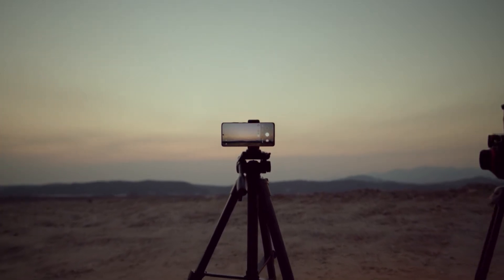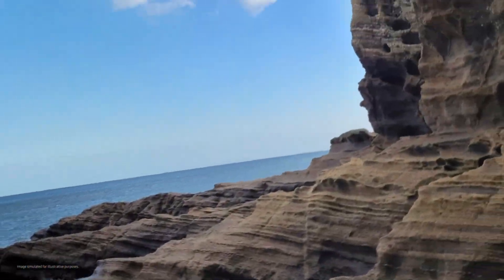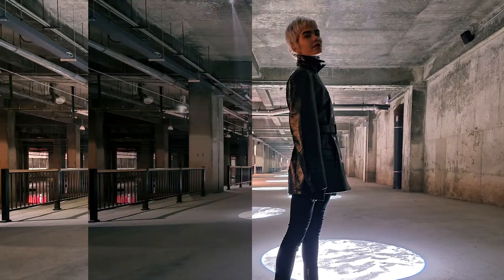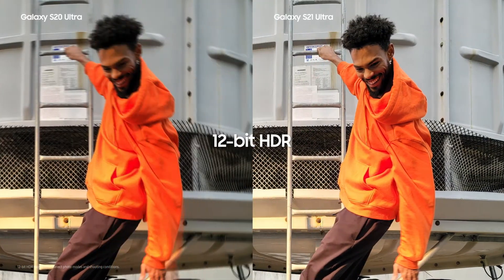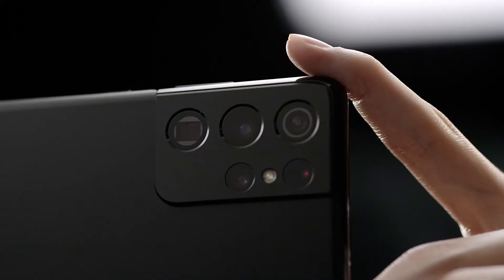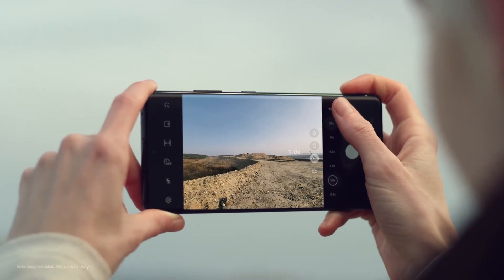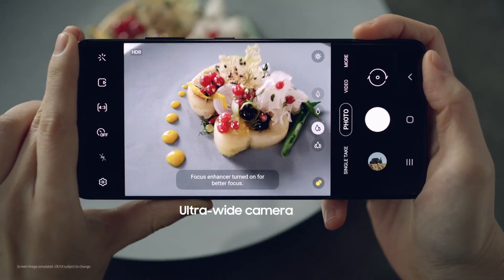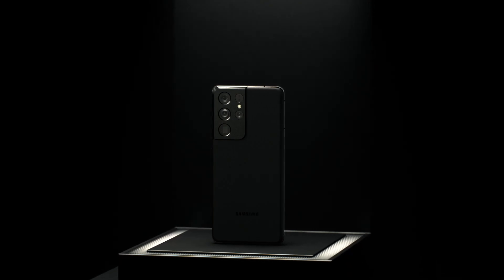Galaxy S21 Ultra: Untold Stories – Camera | Samsung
The untold story of the technology behind the GalaxyS21 Ultra’s powerful new camera experience. With an upgraded 108MP image sensor, groundbreaking Space Zoom technology, and newly evolved software with AI, the Galaxy S21 Ultra is optimized to let you capture incredible details in various shooting environments, all with just a press of the shutter.